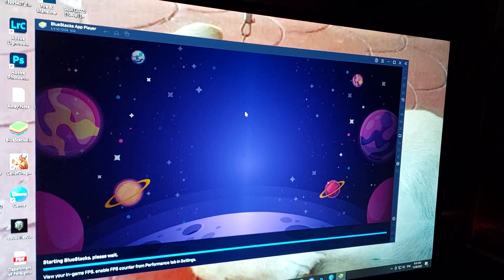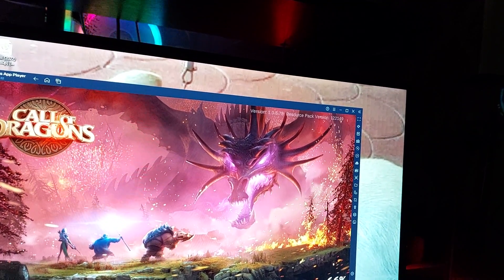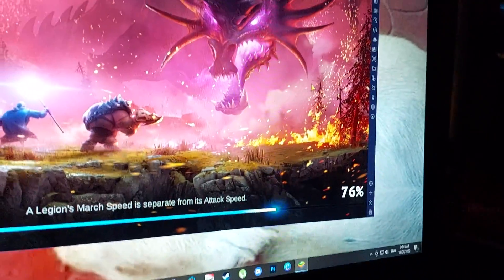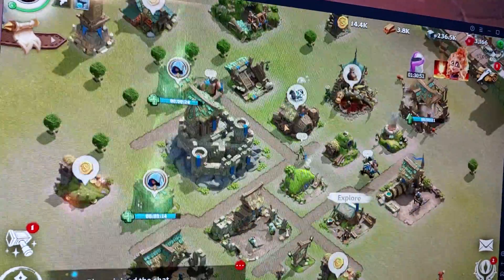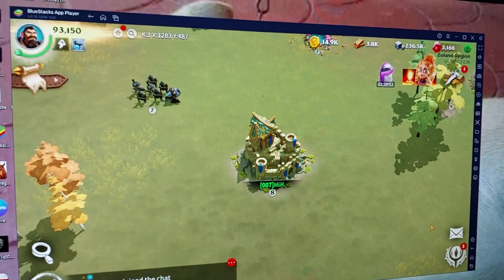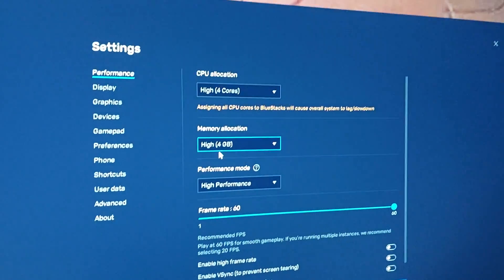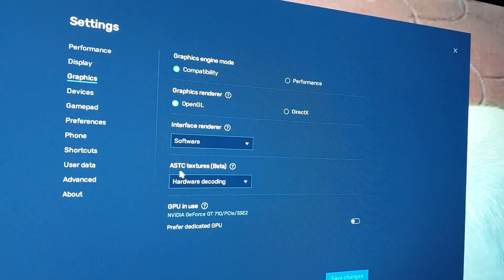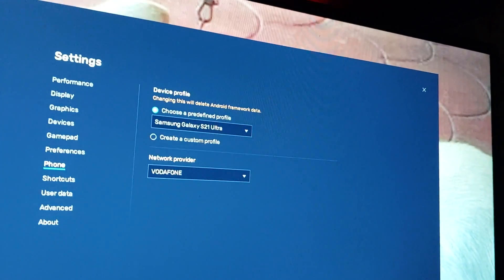How to make Call of Dragons playable on Bluestacks 5(9.0)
Dont mind my english its bad lmao